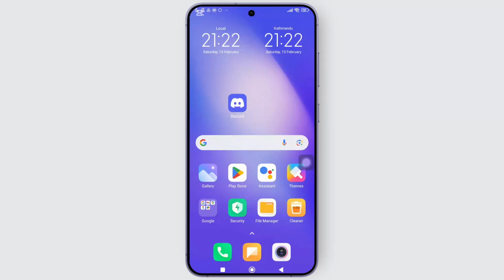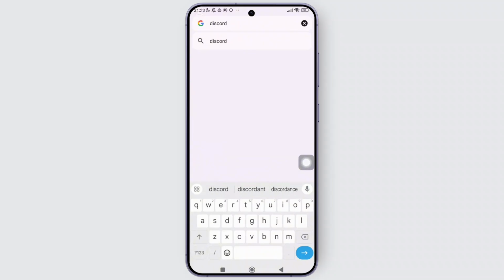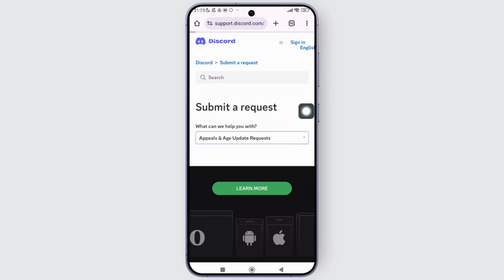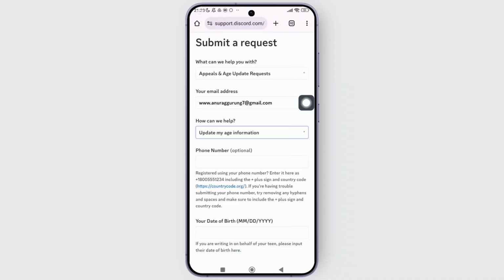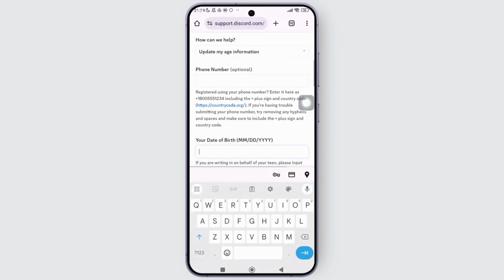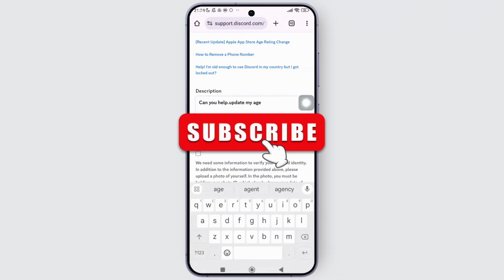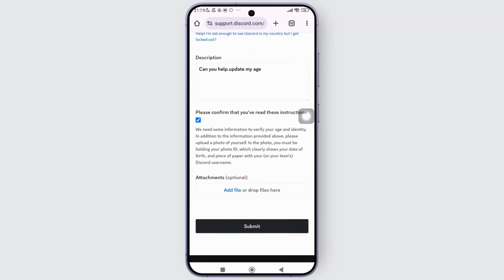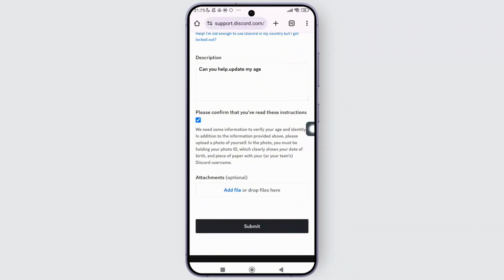How to Change Age on Discord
Want to update your age on Discord? This video will guide you through the steps to quickly and easily change your birthdate on Discord. Whether you're asking, "How do I change my age on Discord?" or need help with correcting age-related settings, this tutorial has you covered. Learn how to update your profile to ensure accurate information. Watch now to see how you can change your age on Discord today!

Timestamps:
00:00 How to Change Age on Discord
00:10 How Do I Correct My Birthdate on Discord?